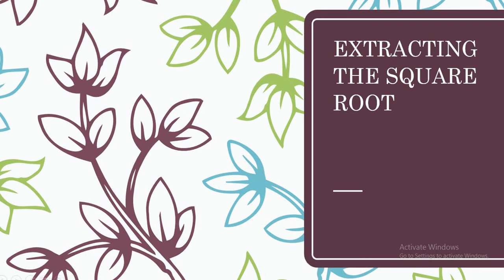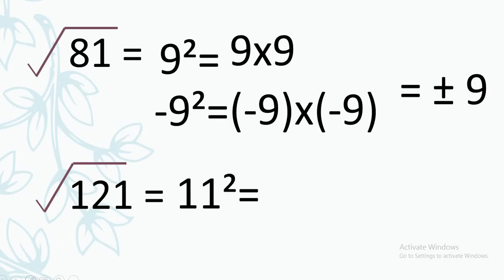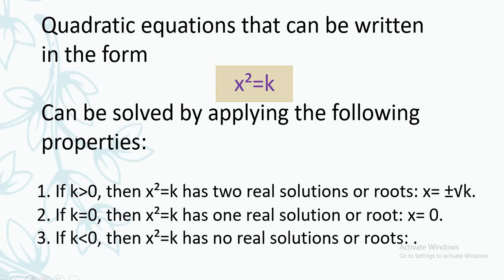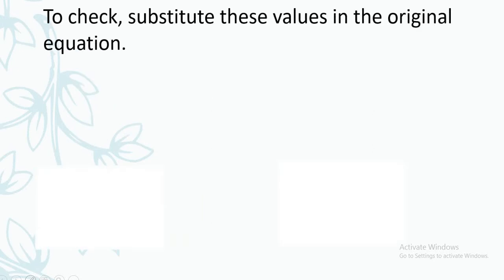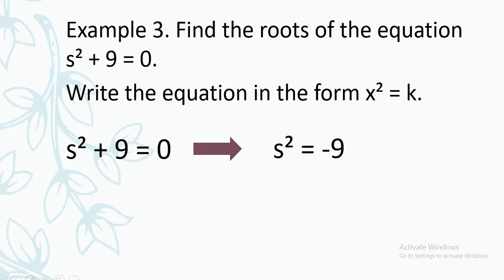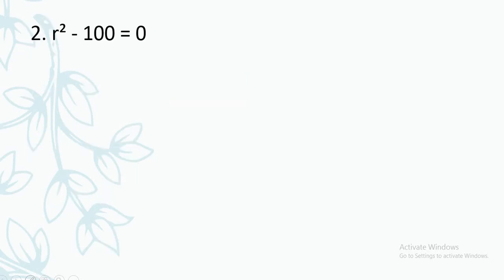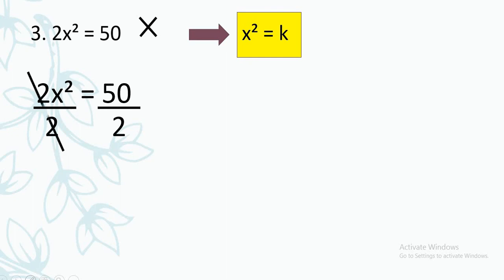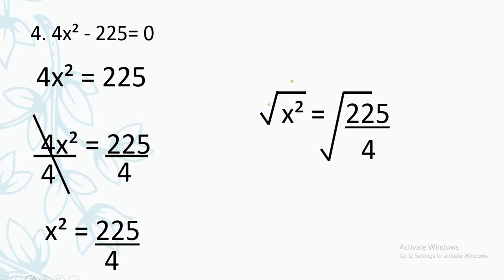TIPS HOW TO SOLVE QUADRATIC EQUATION USING EXTRACTING THE SQUARE ROOT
Complete tutorial on how to solve the roots of a quadratic equation using Extracting the Square Roots